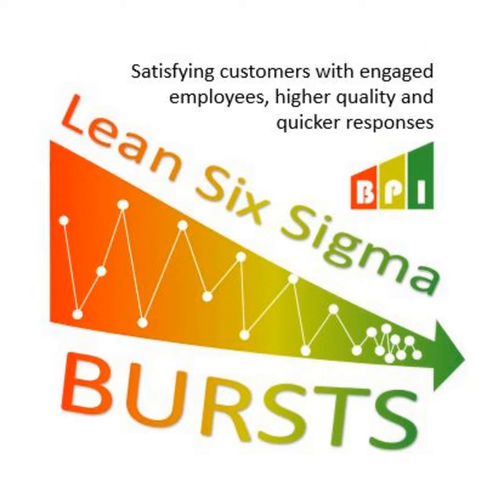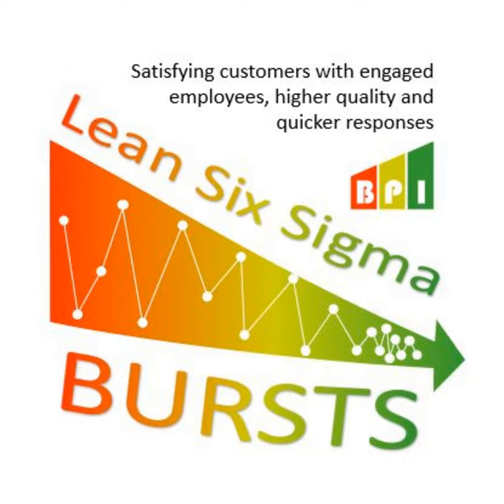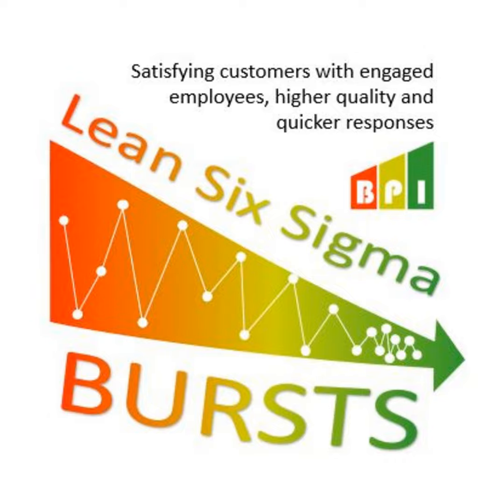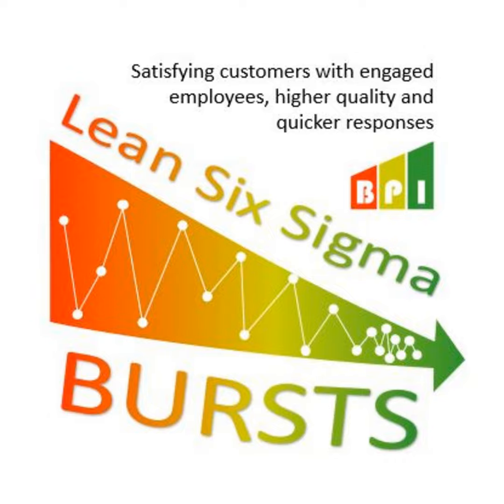E67: Why Single-stall Production Systems are more efficient than Assembly Lines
In this episode, I explain what a "single-stall production system" means, and why it is superior to the traditional single piece flow assembly line.

Single-stall is a method of work where one highly skilled worker is trained to perform all steps of the process by themselves (often in one stall to reduce floor space), instead of handing off the work to multiple workers in an assembly line.

It can take months or years to develop their skills so they can perform each step at high quality, but it can be the most efficient way to complete a process from beginning to completion.

I share a link to an article I wrote below, and in the episode I explain the videos in the article that better explain the difference between single-stalls and assembly lines.

Links

• Need help in your organization? Let's talk! Schedule a free support call

• Have a question? Submit a voice message at Anchor.fm